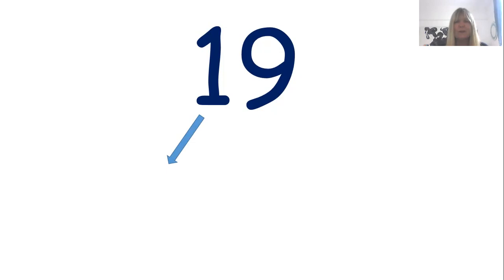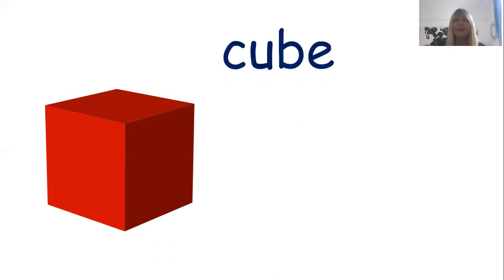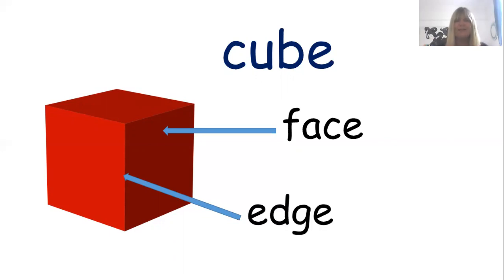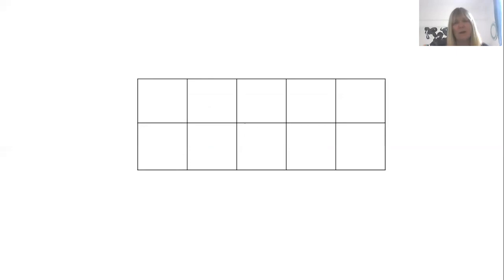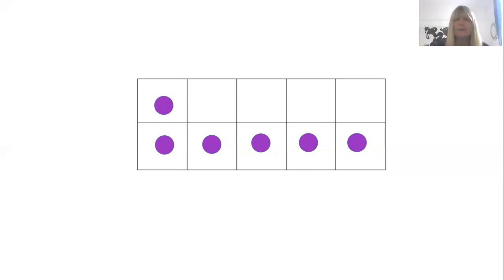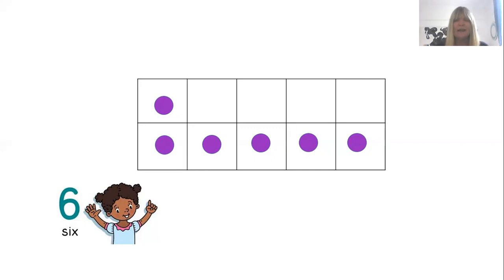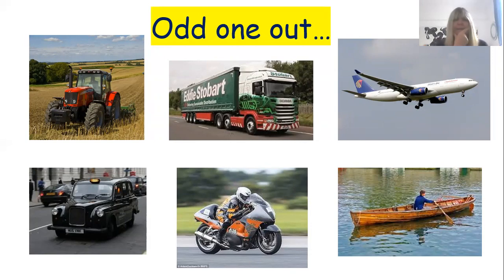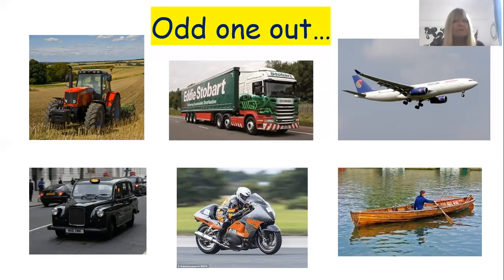Reception Maths Meeting Monday 4th